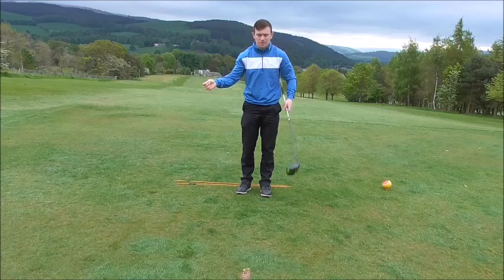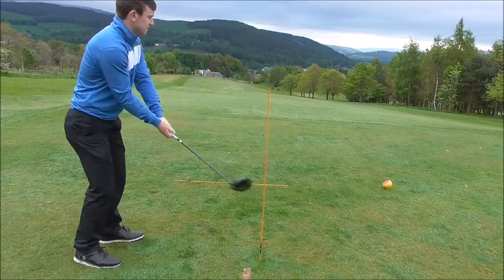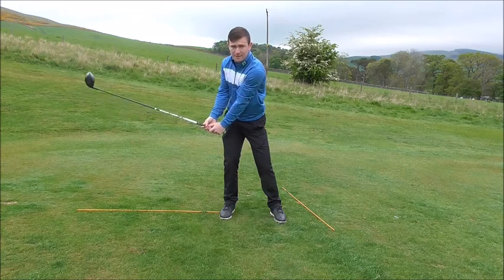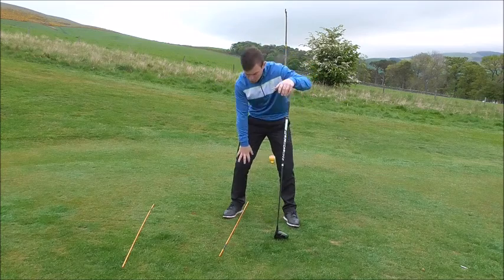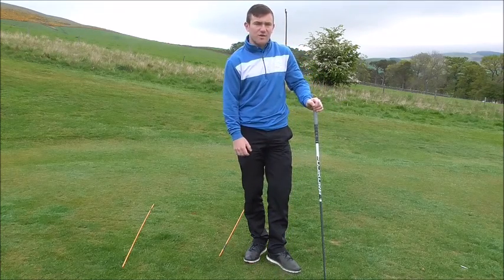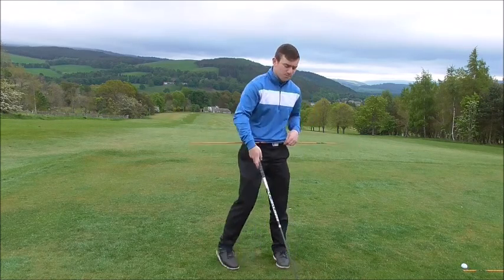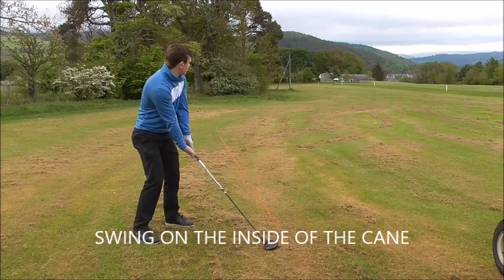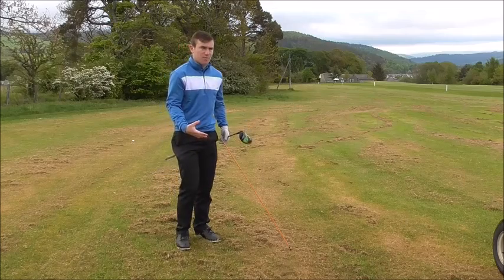TOP 5 DRIVING TIPS IN GOLF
My top 5 best driving tips, this video reveals a 5 step process when hitting your driver. This video reveals the importance of club face alignment, angle of attack and shoulder rotation.